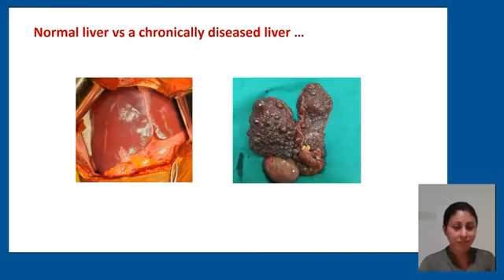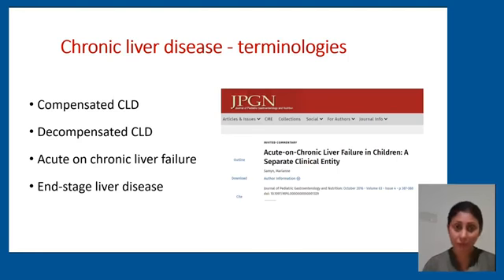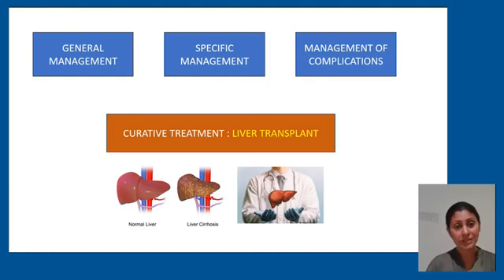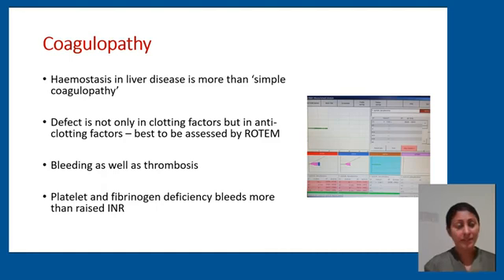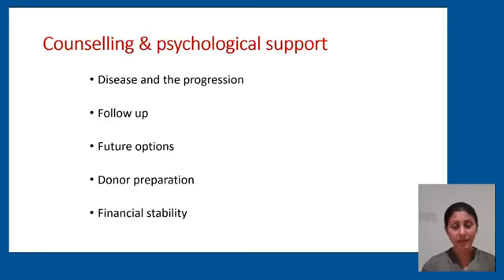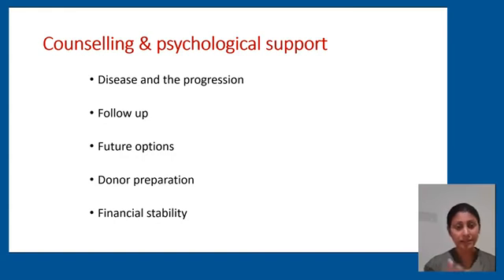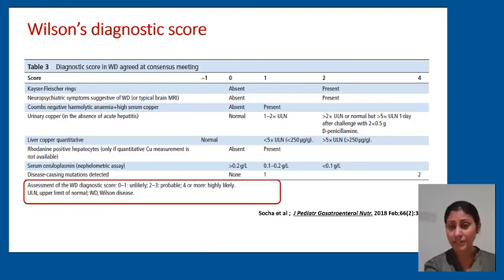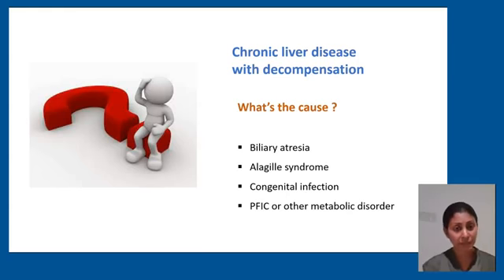Chronic liver disease in children: Diagnostic and therapeutic approach